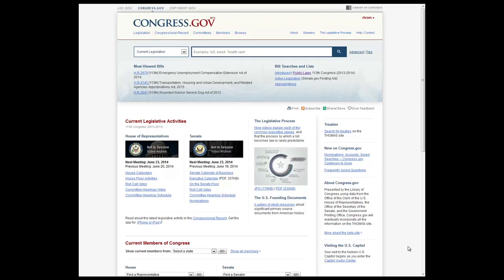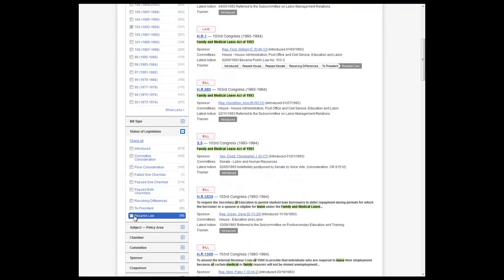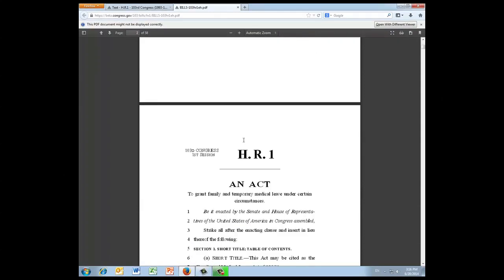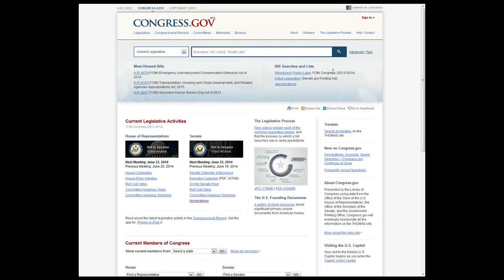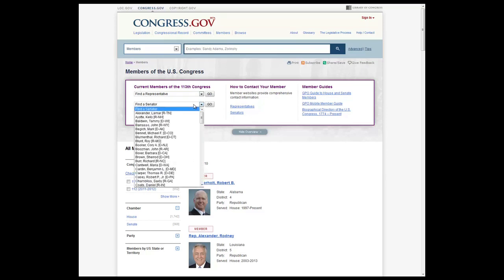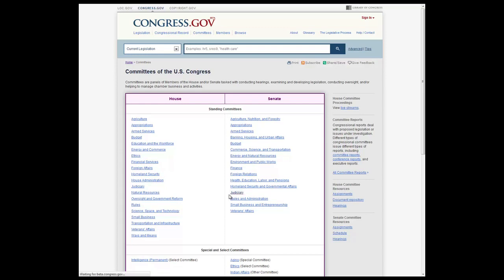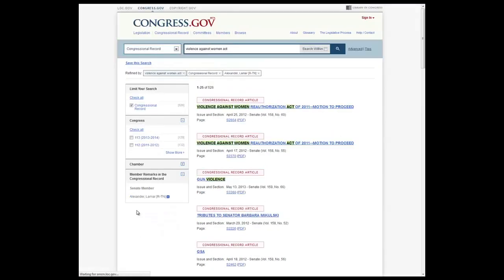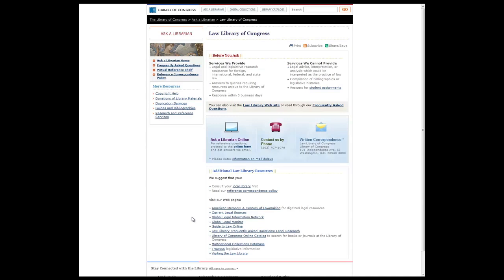Congress.gov Introduction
An introduction to the Congress.gov legislative information website.